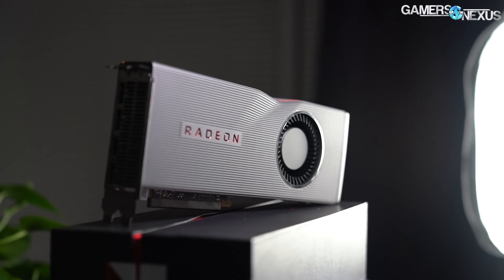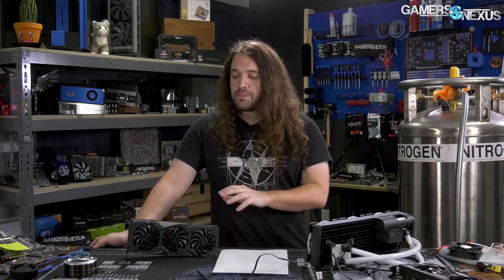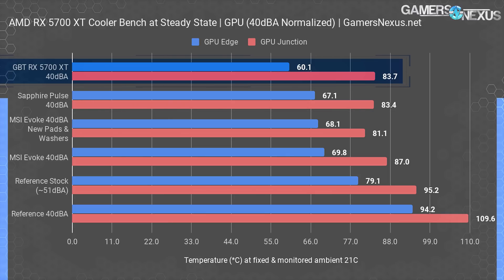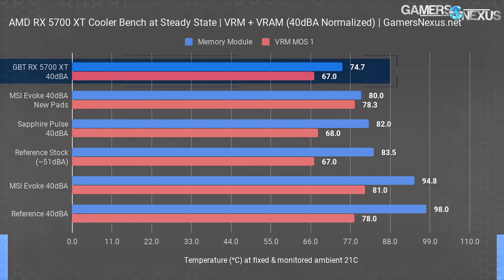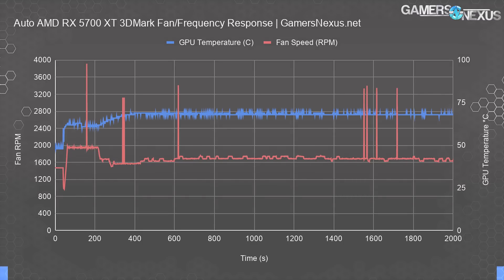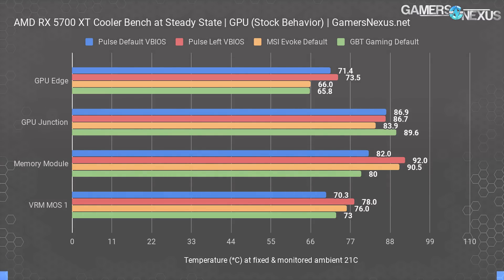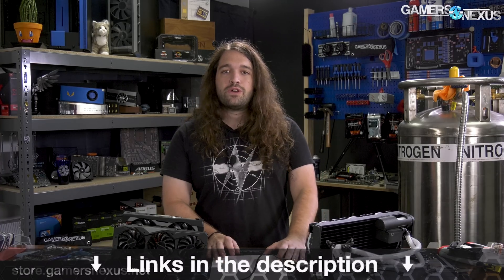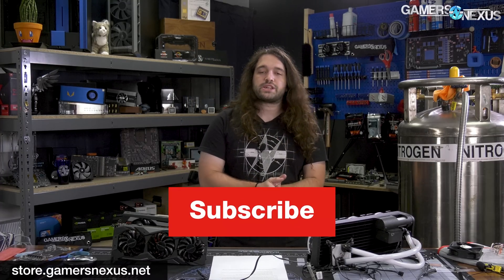Gigabyte RX 5700 XT Gaming OC Review: Thermals, Noise, & Value vs. Pulse & Evoke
Gigabyte's RX 5700 XT Gaming OC is the next on our list of Navi video cards to review. In this, we're looking at the best RX 5700 GPU between the Sapphire Pulse, GBT, and MSI cards.
Ad: Buy Corsair's Hydro X blocks (Amazon)

Or the Sapphire RX 5700 XT Pulse on Amazon

In this video, we're reviewing the Gigabyte RX 5700 XT Gaming OC video card, part of the initial round of Navi GPUs that we've received from board partners. We're now slowly forming a picture of the best RX 5700 XT graphics cards, and can begin comparing between Gigabyte, Sapphire, and MSI for quality RX 5700 designs. The Gigabyte Gaming OC and Sapphire Pulse are the most directly comparable, with additional comparisons vs. the MSI Evoke OC also noteworthy. Thermals and noise are the most important -- GPU temperature is dictated by the cooler, after all -- and so we'll focus on those. Gaming performance doesn't differentiate much from one RX 5700 XT to the next.